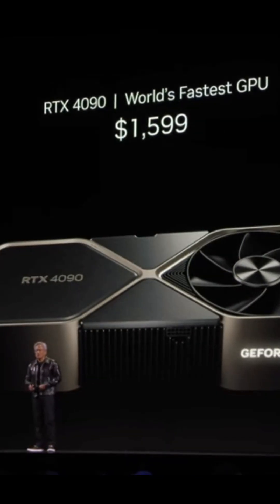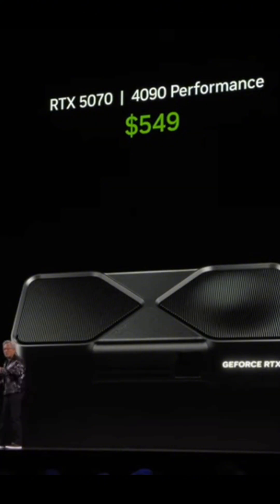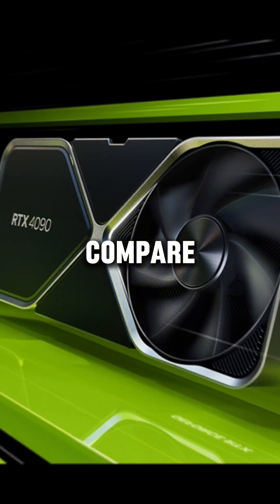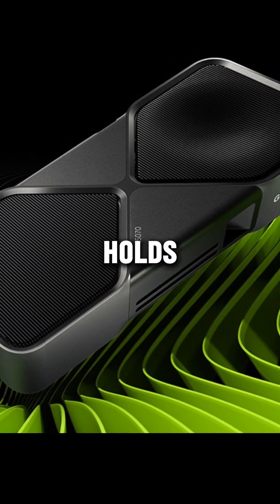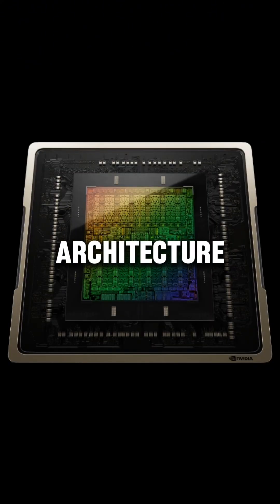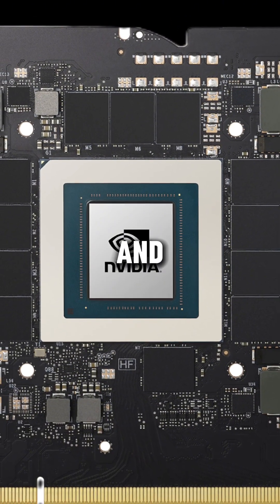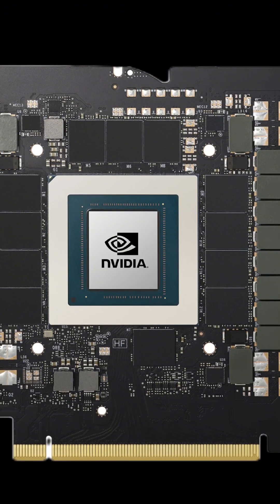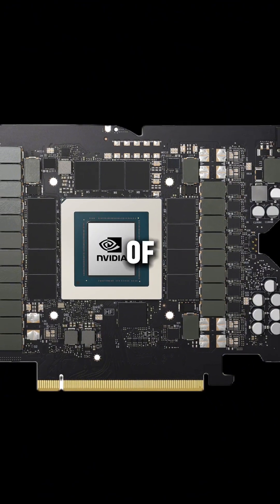RTX 5070 vs 4090: Does It Really Match the Performance? rtx #5070 #4090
NVIDIA claims that the RTX 5070 delivers the same performance as the RTX 4090. But is that really true? We compare their specs, from CUDA cores to memory configurations, and analyze whether the 5070 truly lives up to the hype. Watch the full breakdown to find out!